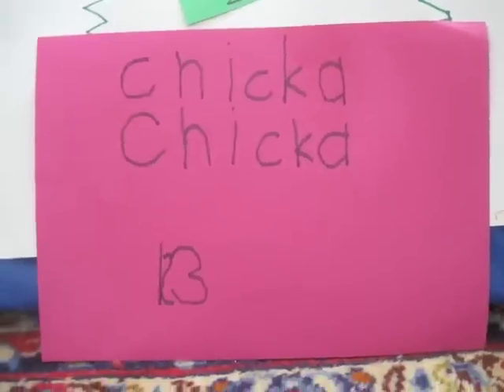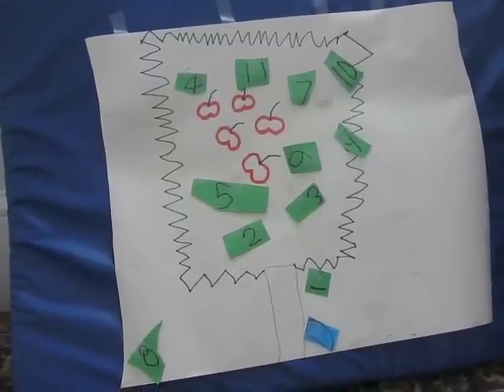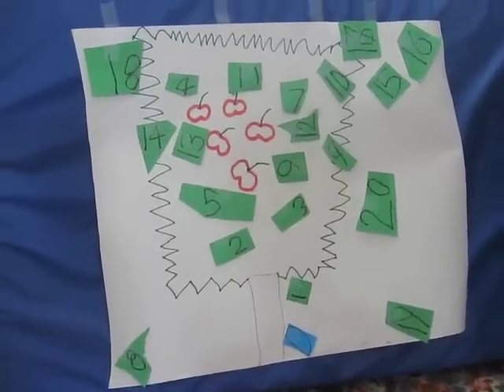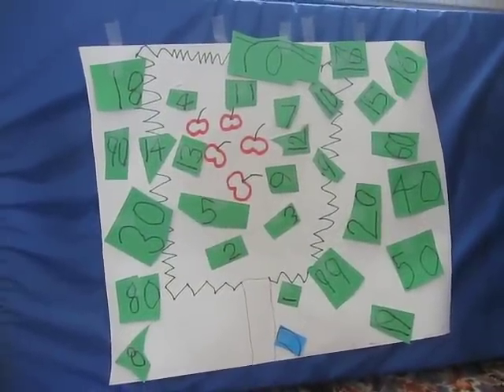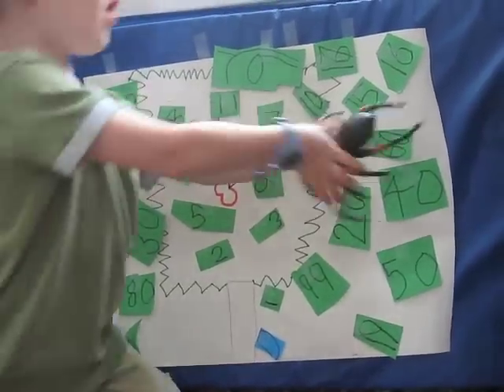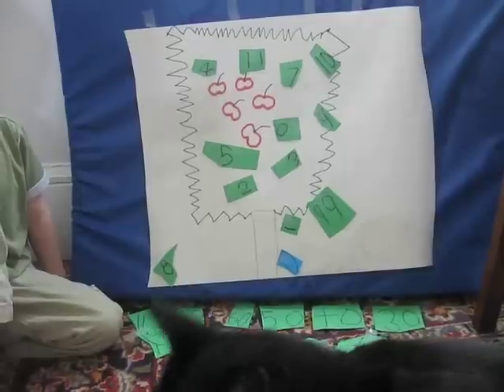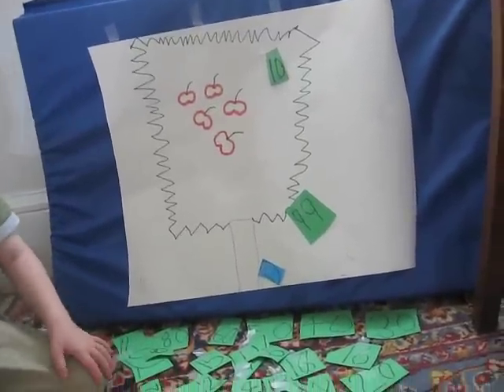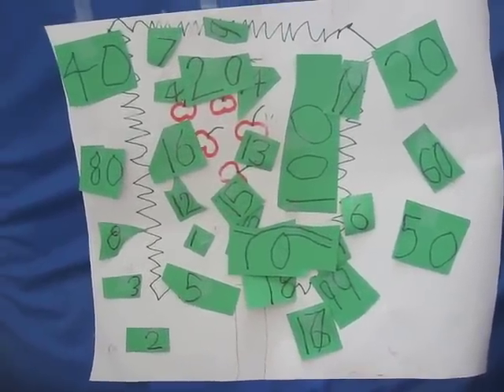Chicka Chicka 123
Parker's video of Chicka Chicka 123